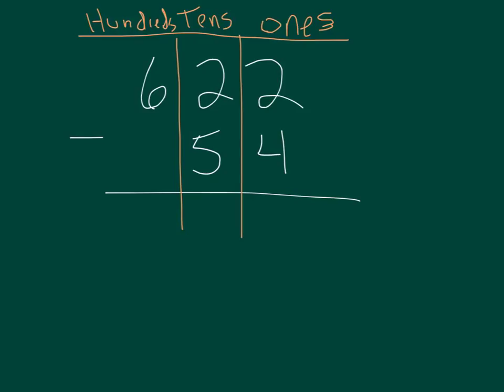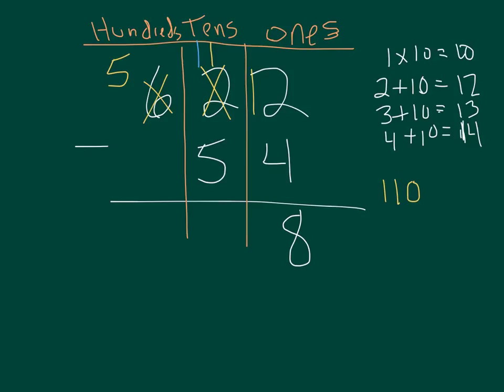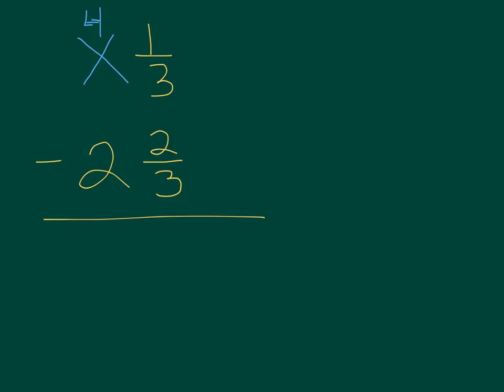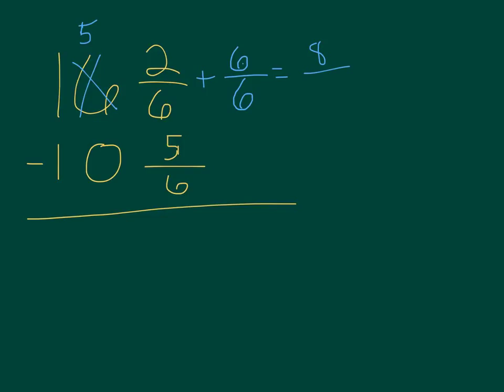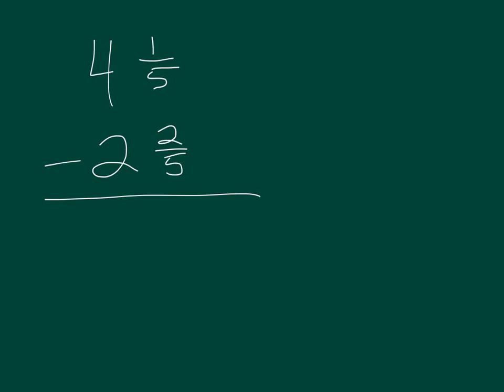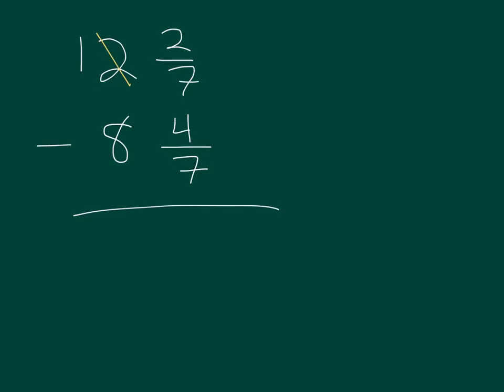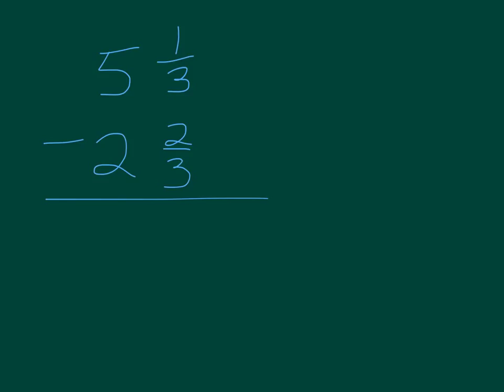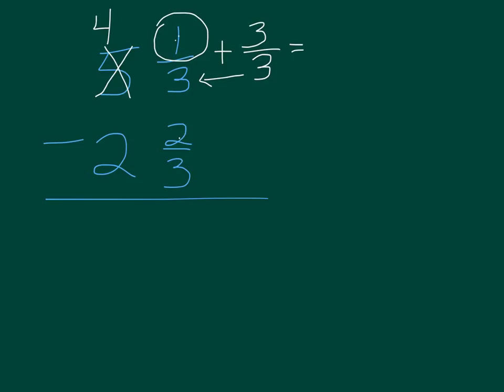math expressions 1–6 part 2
Subtracting mixed numbers with like denominators with regrouping